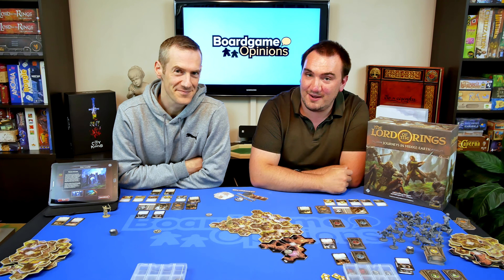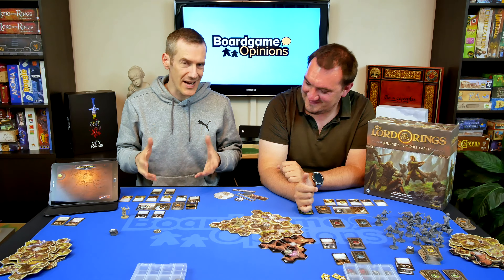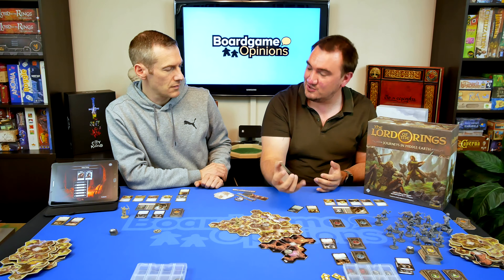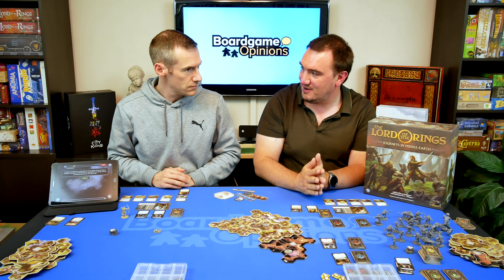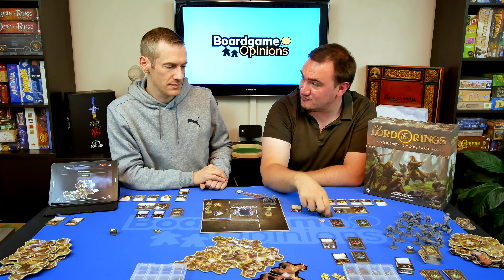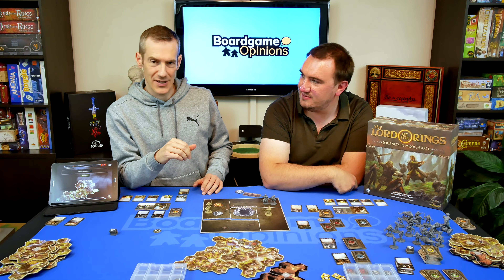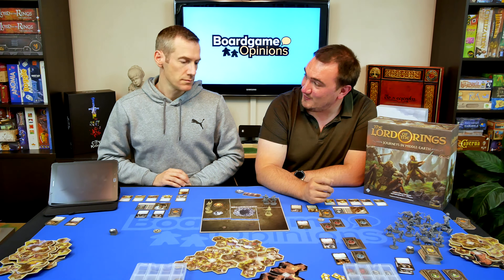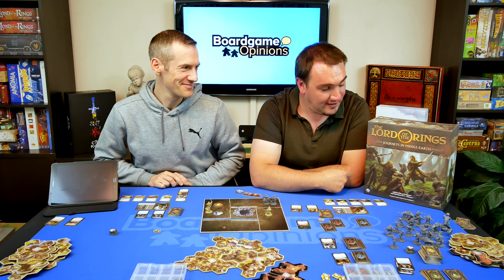The Lord of the Rings: Journeys in Middle Earth In-Depth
Designer: Nathan I. Hajek, Grace Holdinghaus